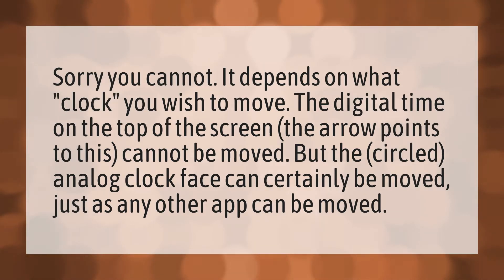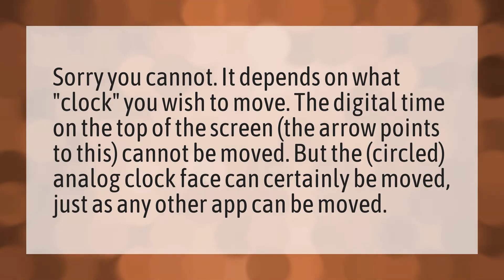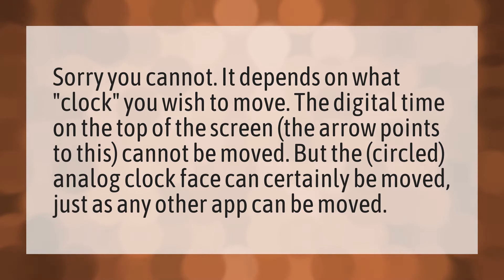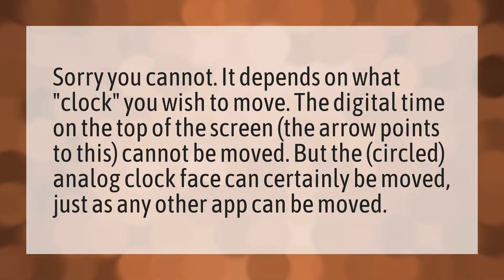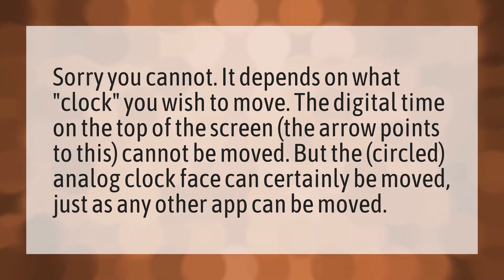Can you reposition the clock on iPhone?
Move Clock IPhone • Can you reposition the clock on iPhone?